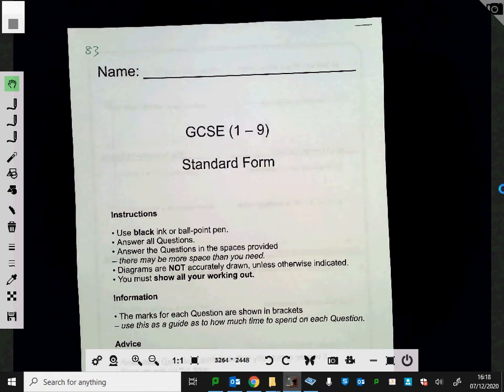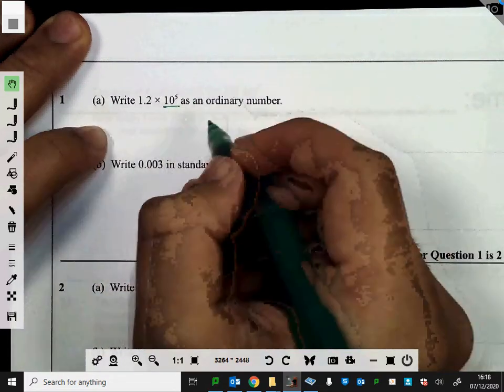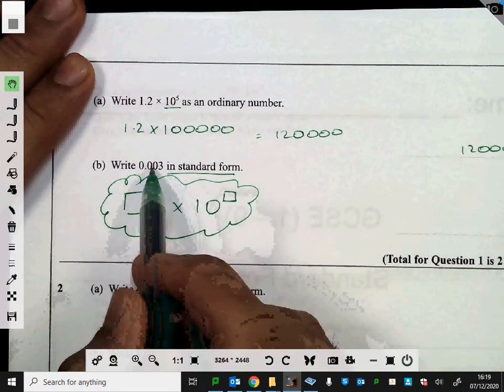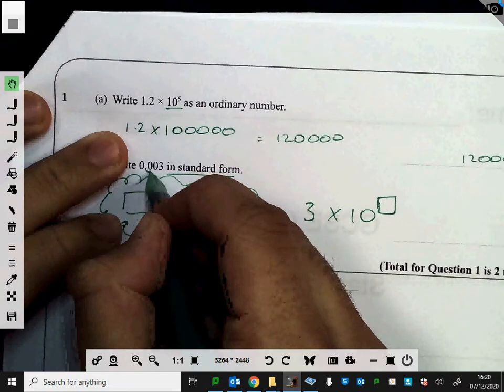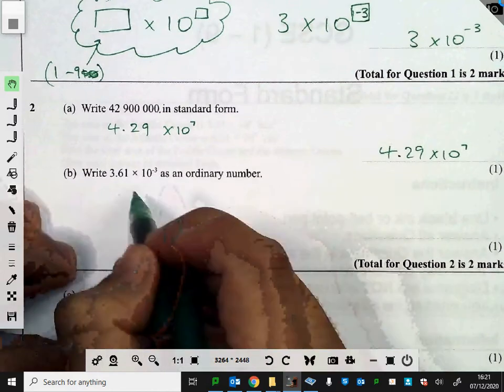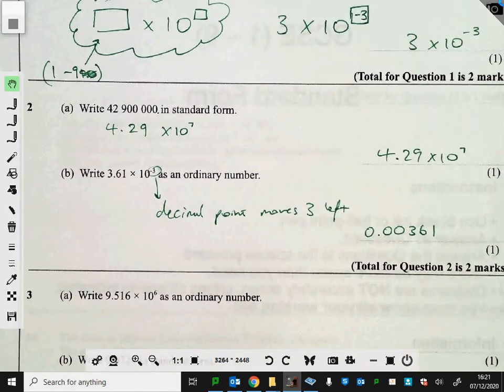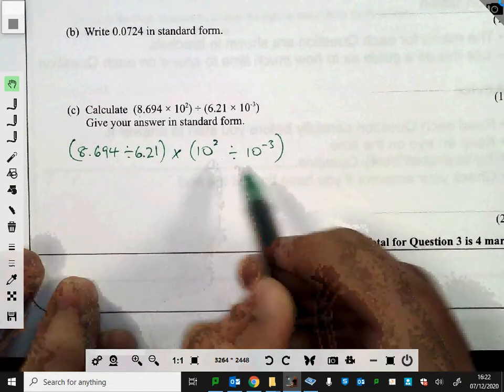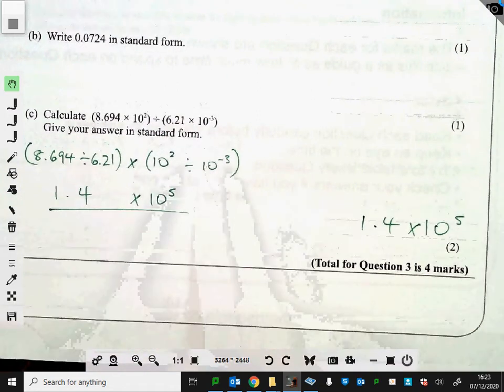Maths - 83 Standard Form